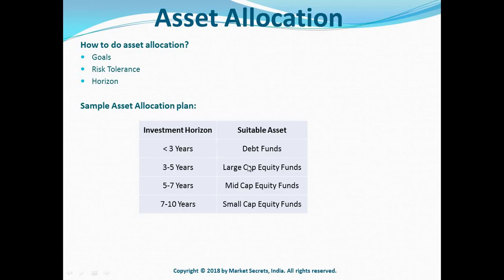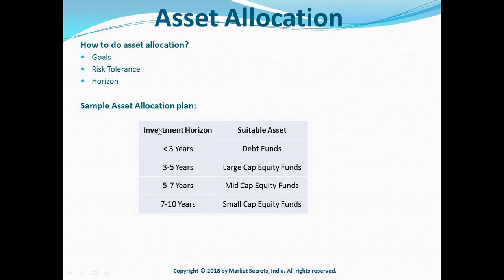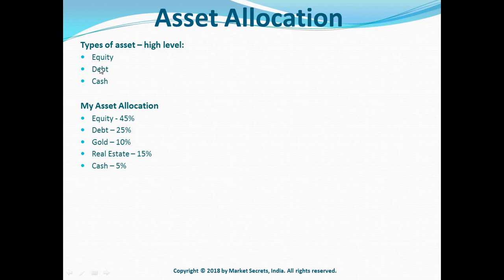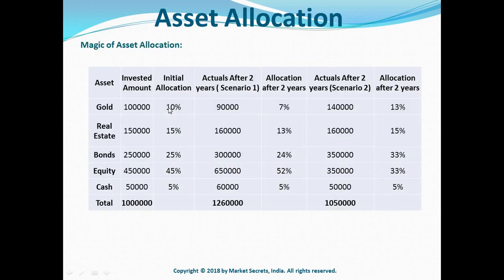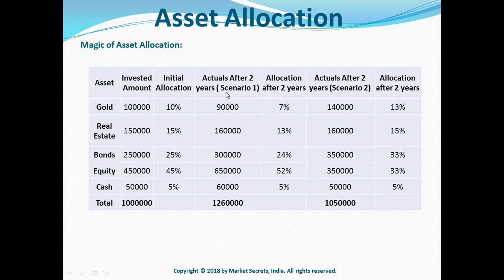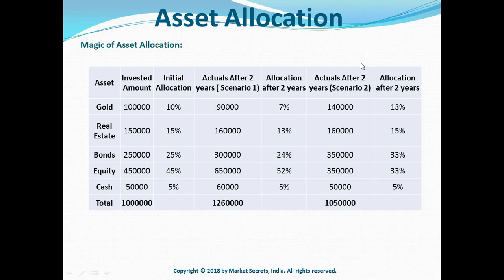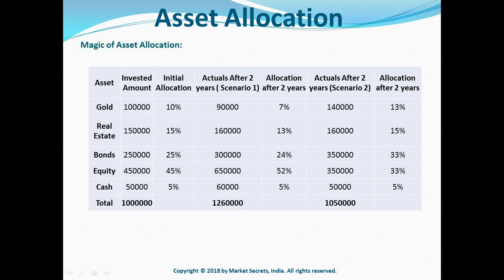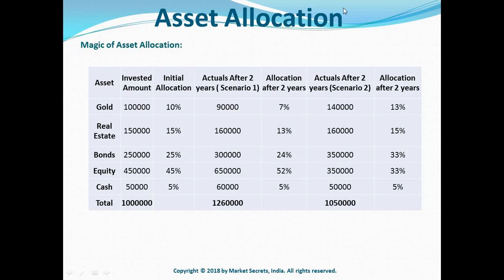Market Secrets - Investment Series - Asset Allocation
"Investing in yourself is the best investment ever" is one of the best quote ever said about investing. We, at Market Secrets believe in it as well.

Our series of videos covers unique market research, market trends & strategies which would help you accumulate wealth in long term.

As part of Market Secrets - Investment Series, we will cover various aspects, technicals and asset management techniques needed to become a successful investor.

If you have any comments/suggestions, please do leave it in the comments section of the video. Also, if you want us to cover any specific items related to investing, please mention that as well.

To know more about our offerings and services, visit our